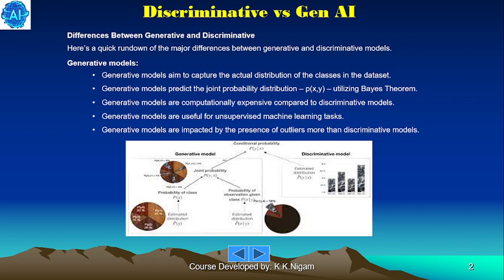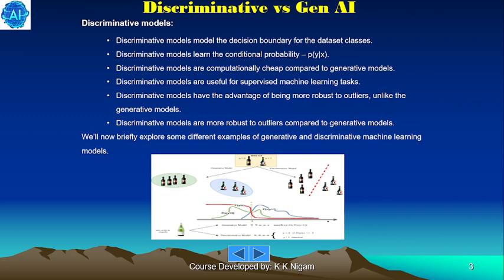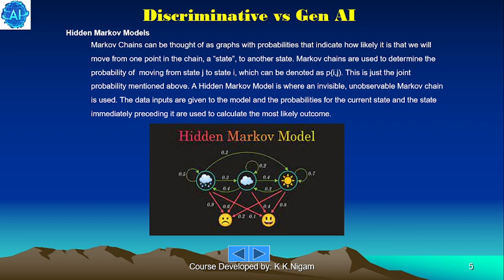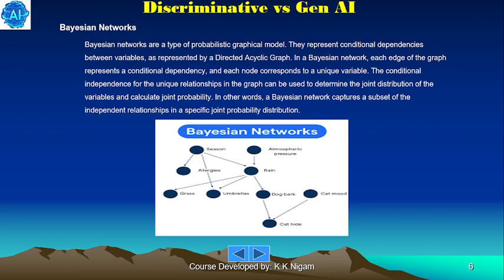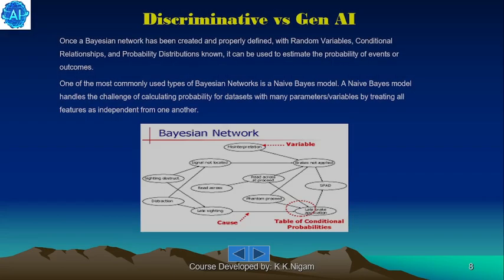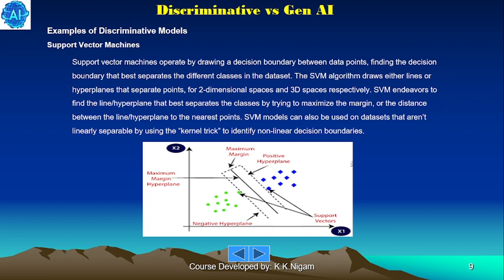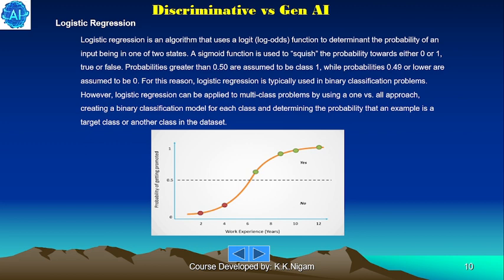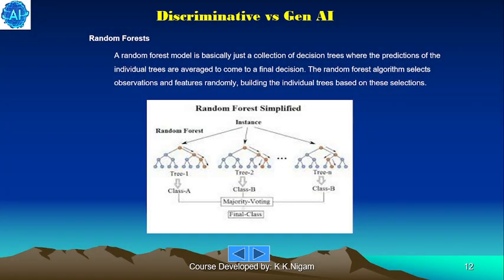Discrim GenAI 2-- It is based on three pillars: supervised, unsupervised & reinforcement learning.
Discriminative models divide the data space into classes by learning the boundaries, whereas generative models understand how the data is embedded into the space. Both the approaches are widely different, which makes them suited for specific tasks.